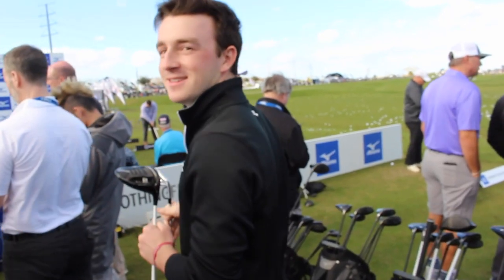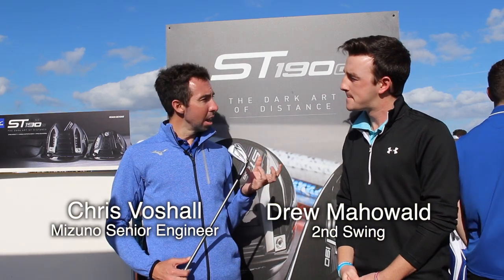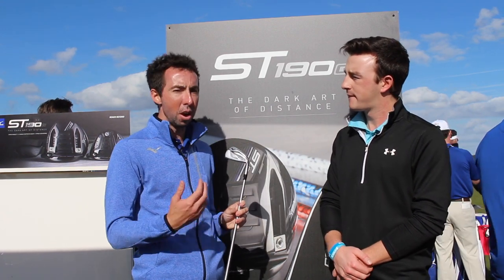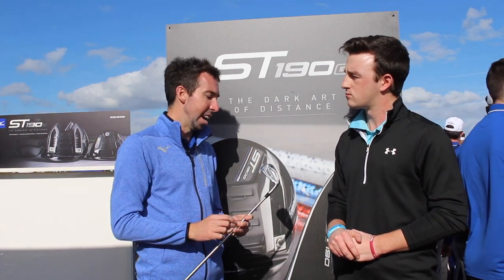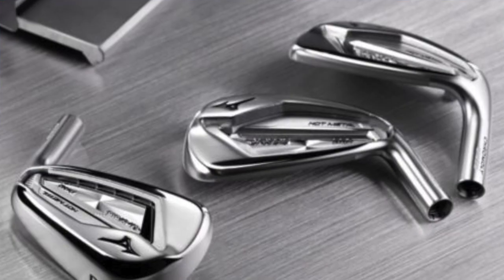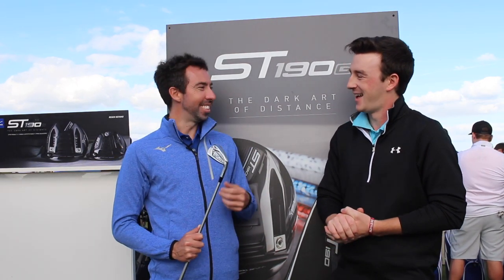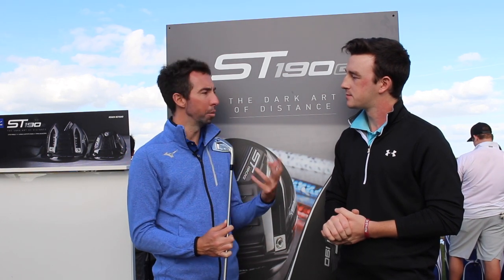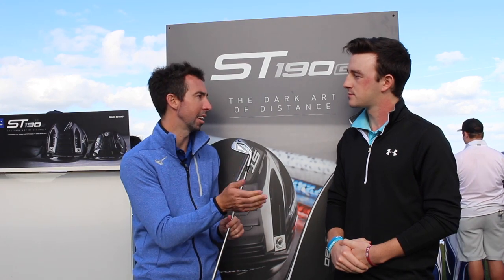Mizuno Hot Metal Pro Irons - Classic Shape, Explosive Distance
2nd Swing caught up with Mizuno Senior Engineer Chris Voshall at the 2019 PGA Merchandise Show in Orlando, Florida to talk about the brand new Mizuno Hot Metal Pro irons. The Hot Metal Pro irons feature a clean, traditional shape but also a number of technologies that promote ball speed and distance, as well as naturally high launch. Additionally, they will provide players with the outstanding feel that Mizuno irons are known for.

For more information about the new Mizuno Hot Metal Pro irons